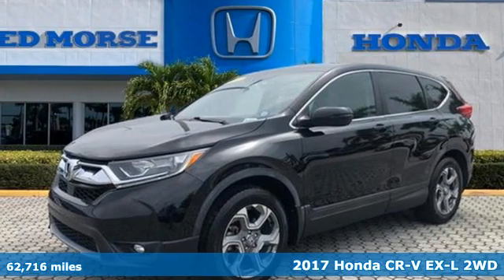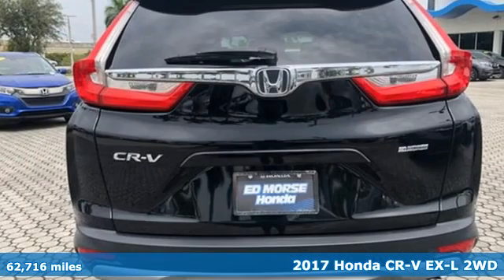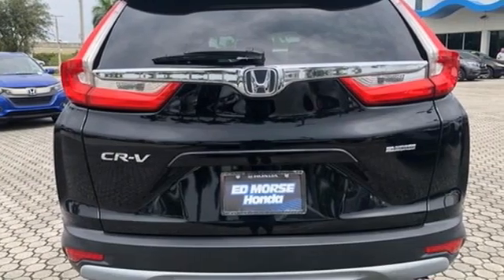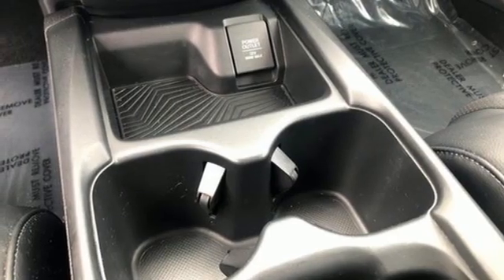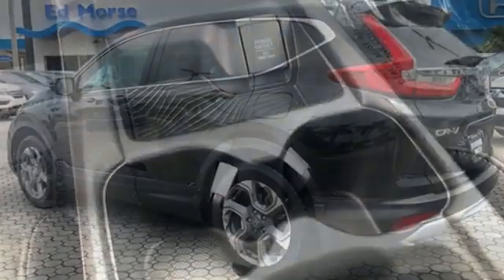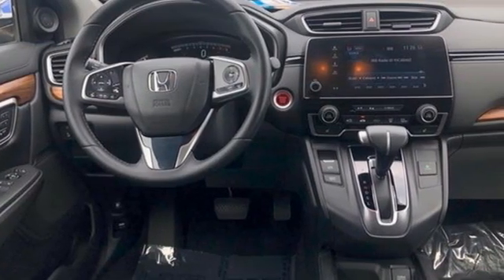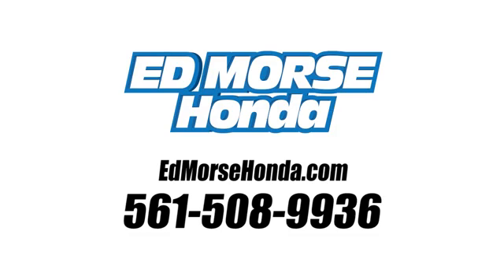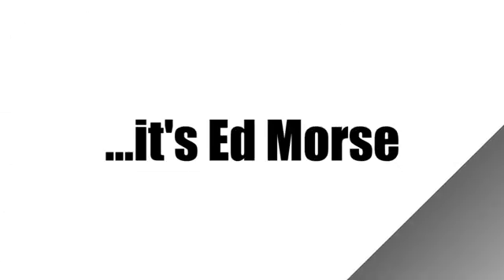Used 2017 Honda CR-V West Palm Beach Juno, FL ME023002A - SOLD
Year: 2017
Make: Honda
Model: CR-V
Trim: EX-L
Engine: 1.5l 4 Cylinder Turbocharged
Transmission: FWD CVT
Interior: Black
Mileage: 62716
Stock #: ME023002A
VIN: 7FARW1H85HE010496
Recent Arrival! 2017 Honda CR-V EX-L Crystal Black Pearl 28/34 City/Highway MPG 18 Alloy Wheels, 4-Wheel Disc Brakes, 5.64 Axle Ratio, 8 Speakers, ABS brakes, Air Conditioning, Alloy wheels, AM/FM radio: SiriusXM, Apple CarPlay/Android Auto, Auto High-beam Headlights, Auto-dimming Rear-View mirror, Automatic temperature control, Blind spot sensor: Blind Spot Information (BSI) System warning, Brake assist, Bumpers: body-color, Compass, Delay-off headlights, Distance pacing cruise control: Adaptive Cruise Control with Low-Speed Follow, Driver door bin, Driver vanity mirror, Dual front impact airbags, Dual front side impact airbags, Electronic Stability Control, Exterior Parking Camera Rear, Four wheel independent suspension, Front anti-roll bar, Front Bucket Seats, Front Center Armrest, Front dual zone A/C, Front fog lights, Front reading lights, Fully automatic headlights, Garage door transmitter: HomeLink, Heated door mirrors, Heated Front Bucket Seats, Heated front seats, Illuminated entry, Leather Seat Trim, Leather Shift Knob, Low tire pressure warning, Memory seat, Occupant sensing airbag, Outside temperature display, Overhead airbag, Overhead console, Panic alarm, Passenger door bin, Passenger vanity mirror, Power door mirrors, Power driver seat, Power Liftgate, Power moonroof, Power passenger seat, Power steering, Power windows, Radio data system, Radio: AM/FM/HD/SiriusXM Audio System, Rear anti-roll bar, Rear seat center armrest, Rear window defroster, Rear window wiper, Remote keyless entry, Security system, Speed control, Speed-sensing steering, Speed-Sensitive Wipers, Split folding rear seat, Spoiler, Steering wheel mounted audio controls, Tachometer, Telescoping steering wheel, Tilt steering wheel, Traction control, Trip computer, Turn signal indicator mirrors, and Variably intermittent wipers.

Address:
3790 West Blue Heron Boulevard